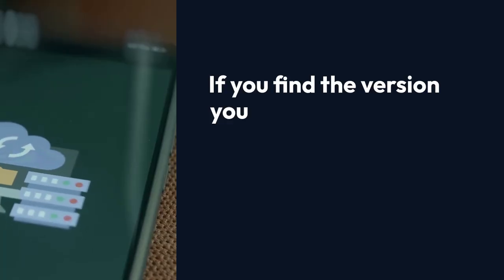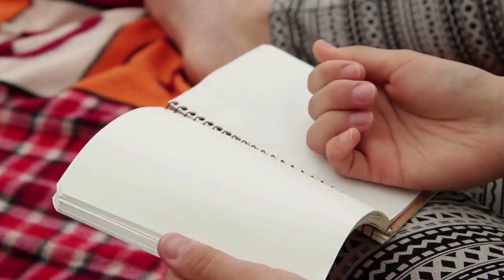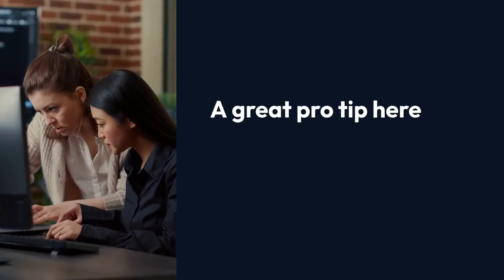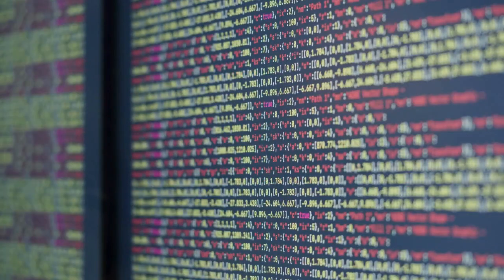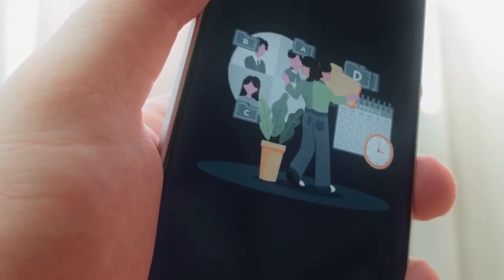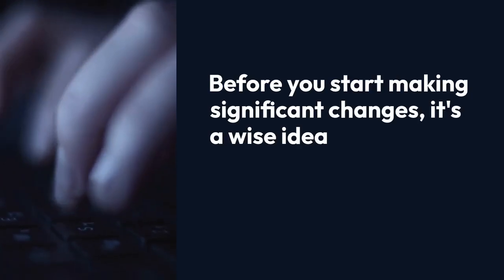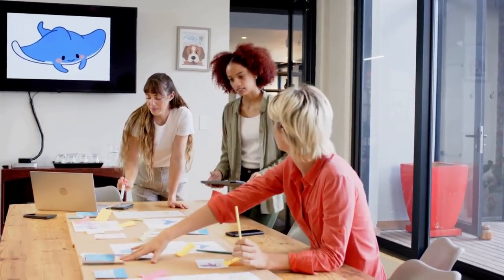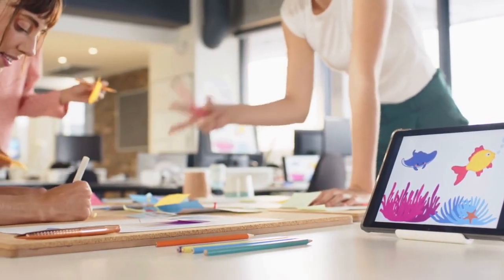How to undo changes in Google Forms?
Google Forms doesn't feature a universal "undo" button for every individual action like deleting a question. Instead, the primary method for reverting changes is through its robust "Revision History" feature. To access this, navigate to the three vertical dots (More) menu in the top right corner of your form while in editing mode, then select "Revision history." This will open a sidebar showing a chronological list of all automatically saved versions of your form, including timestamps and editor names. You can click on any previous version to preview its state and then choose to "Restore this version" to revert your entire form to that specific point in time. Since Google Forms saves all changes automatically, there's no manual save button, making Revision History the essential tool for managing and undoing broader modifications.